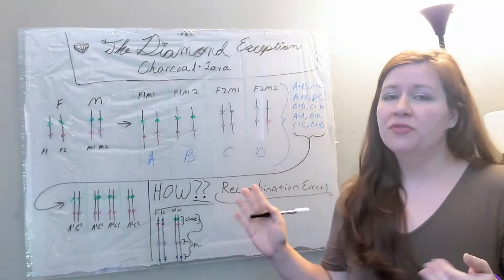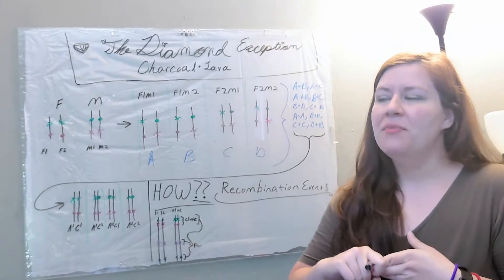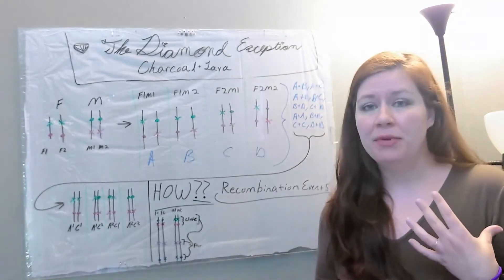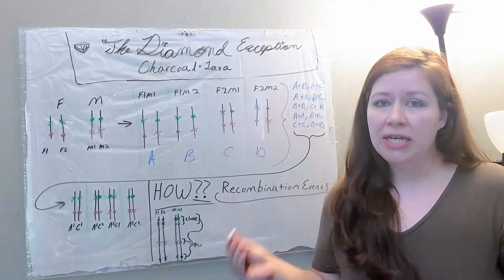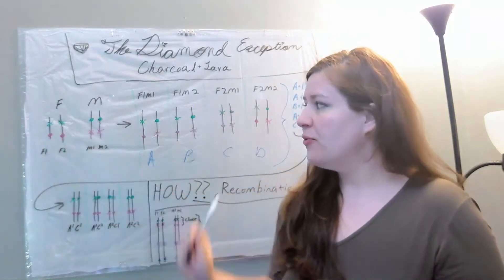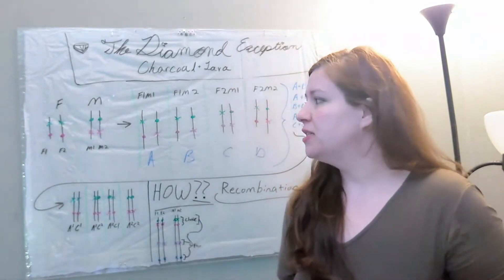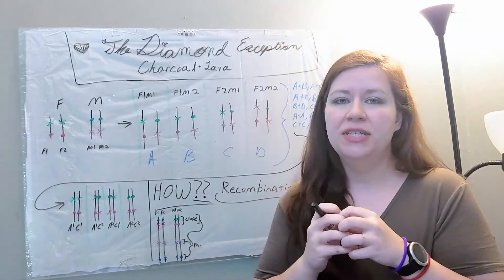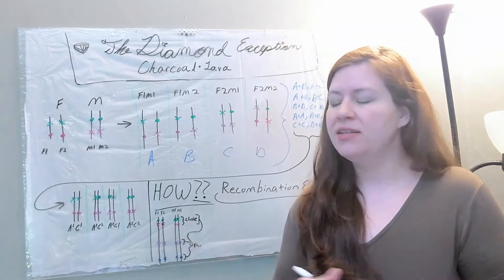DIAMOND | Corn Snake Morph Deep Dive / Genetic Linkage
Why Diamond (Lava+Charcoal) is so hard to produce!

Or Here on TikTok: Joyprincesssarah
or Here Instagram @joyprincesssarah